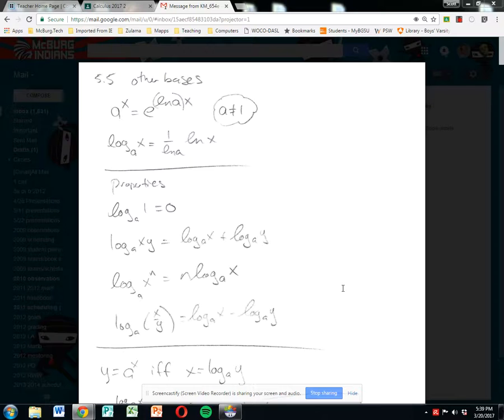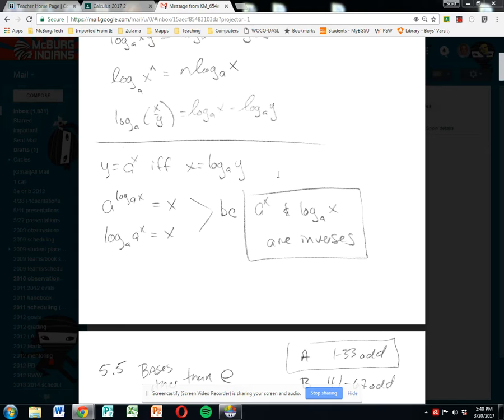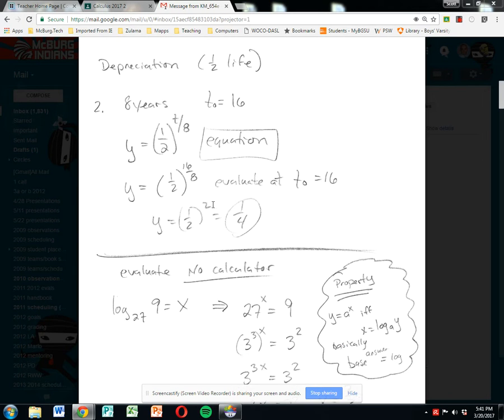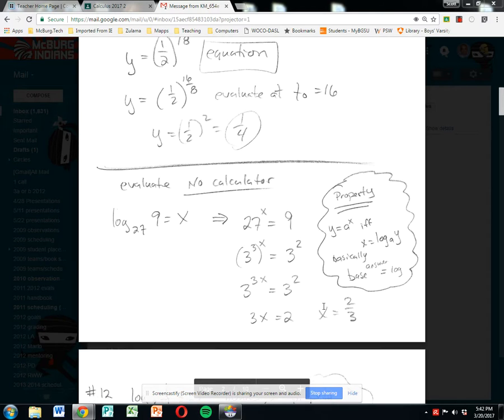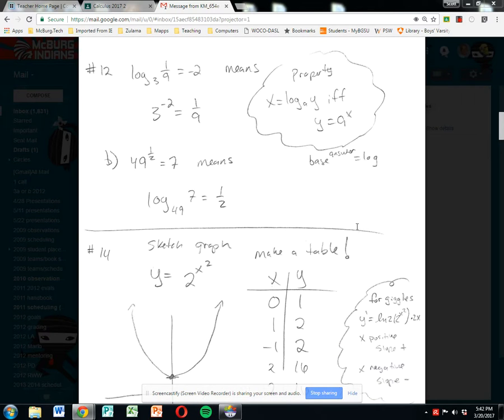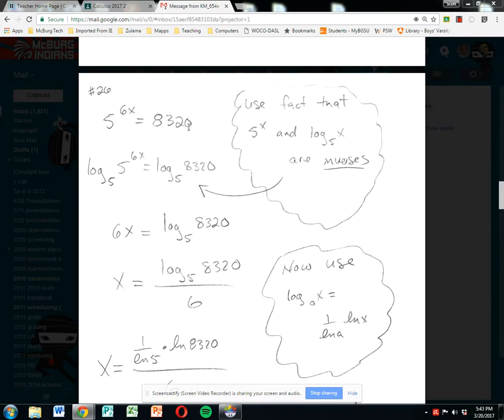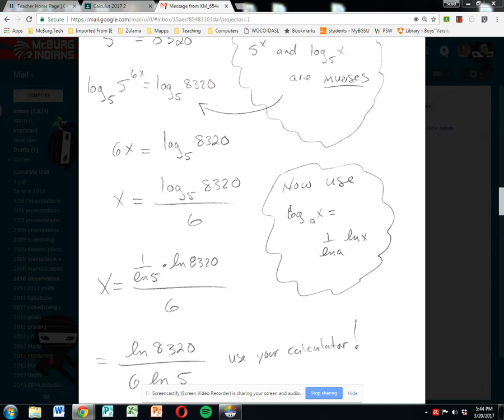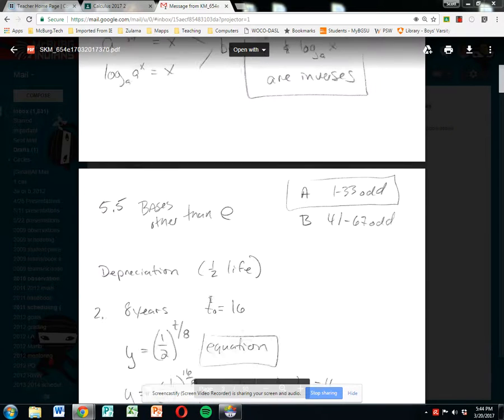Calculus - bases other than e